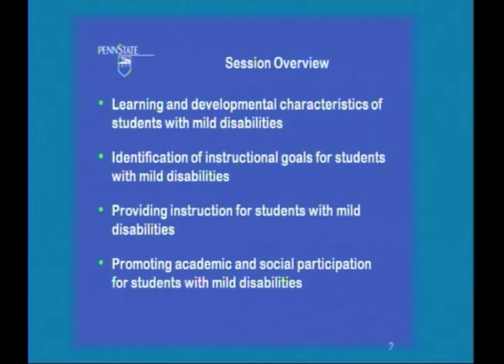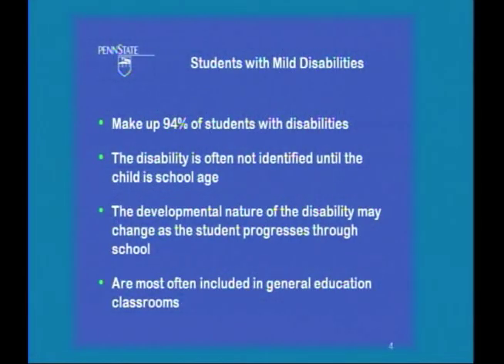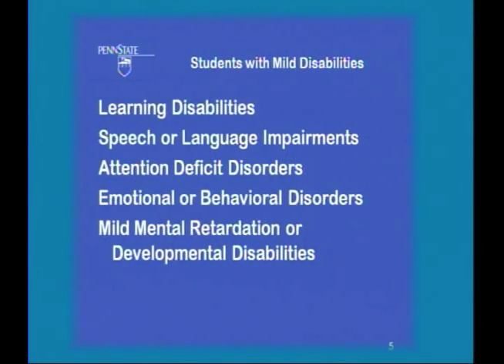SPLED 400 Mod1 promoting learning and Participation for Students with mild disabilities 1of1 part1